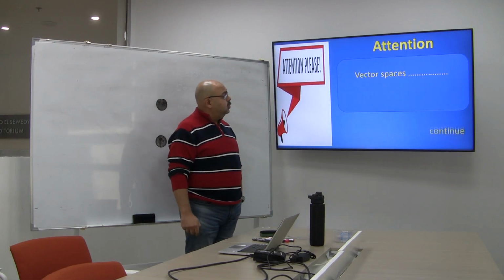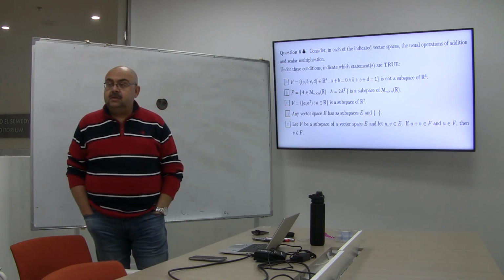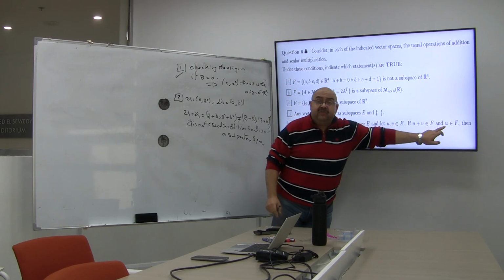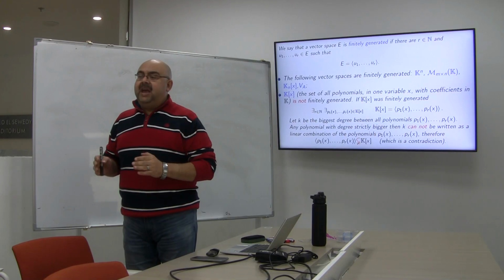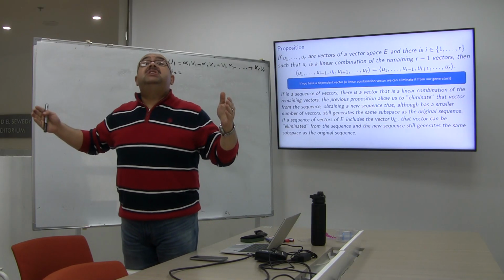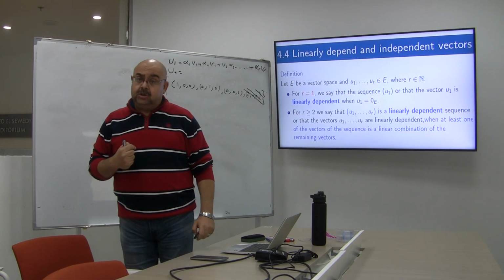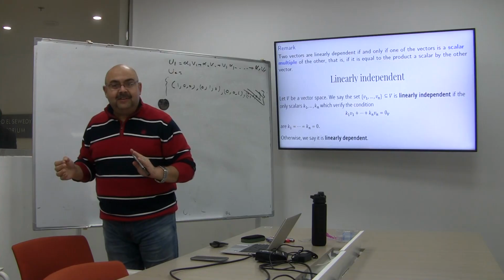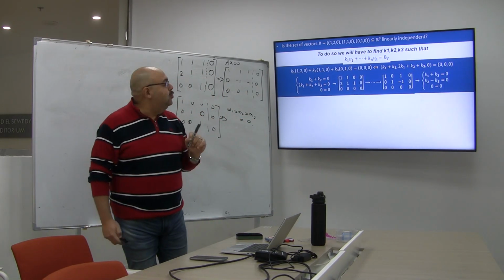W9 L1 linearly indep SST P 1